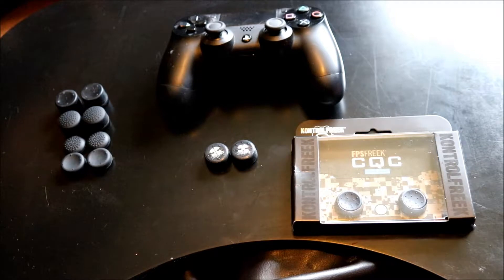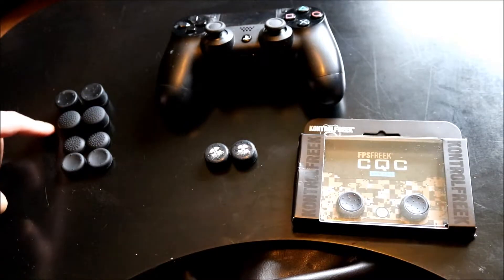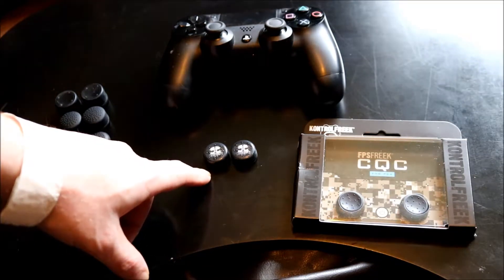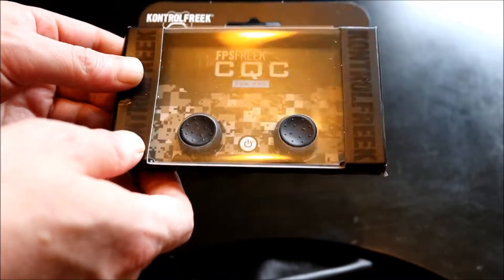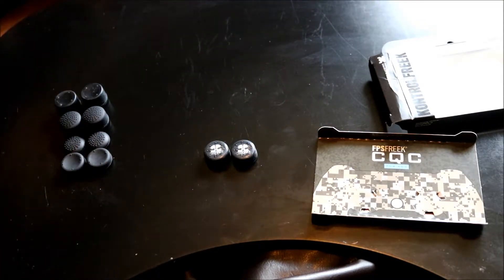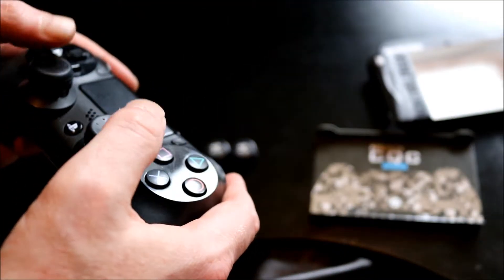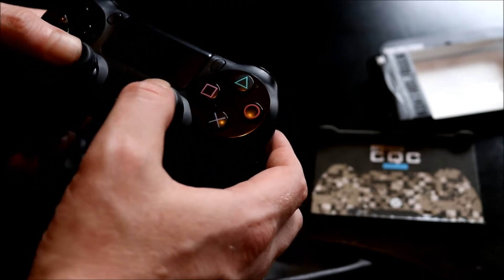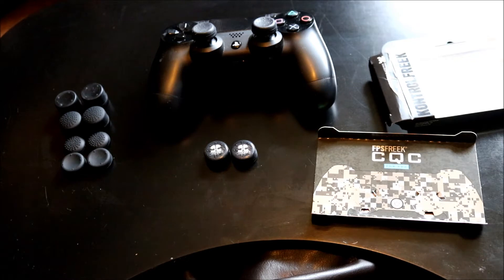Kontrol Freek vs Cheap Analog Grips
Kontrol Freek vs Cheap Analog grips from
GonzosGameRoom